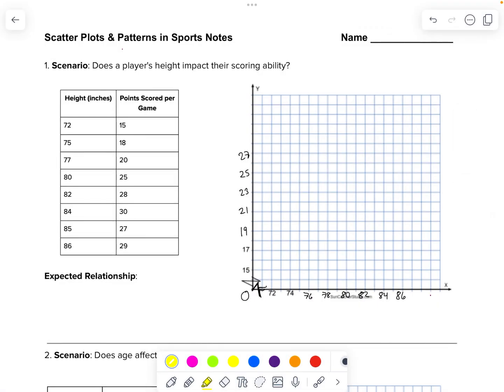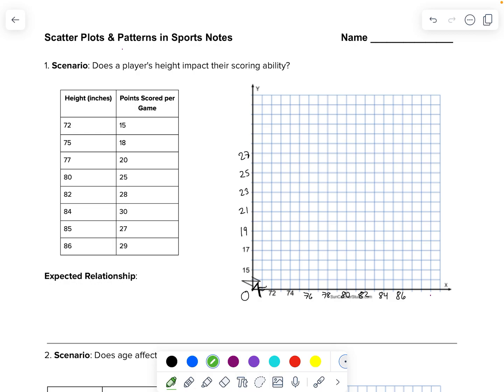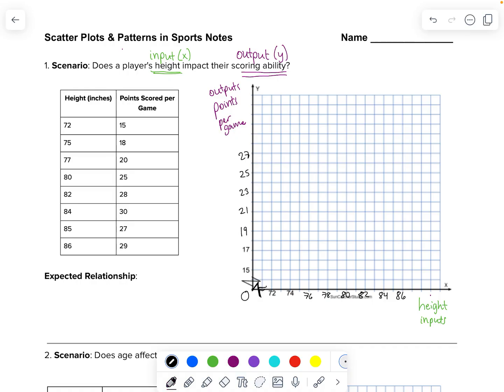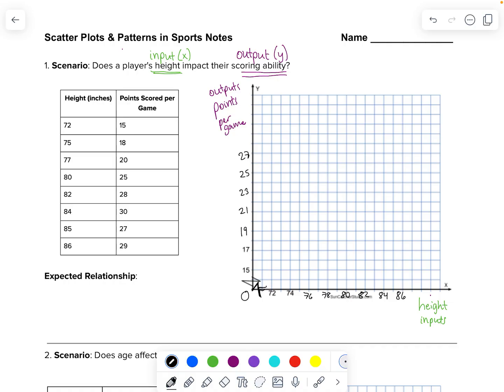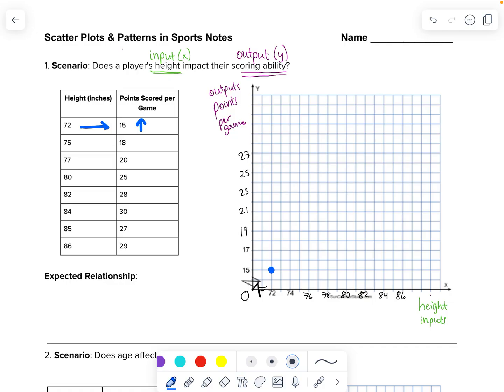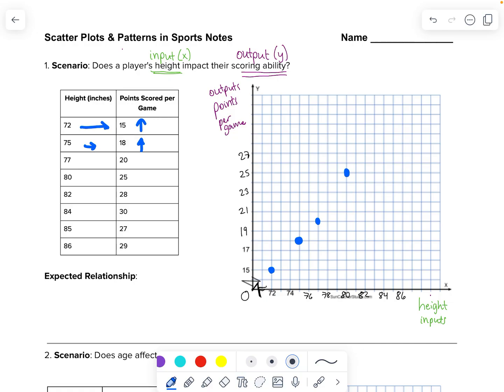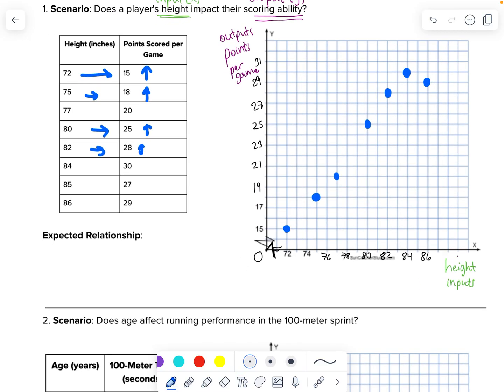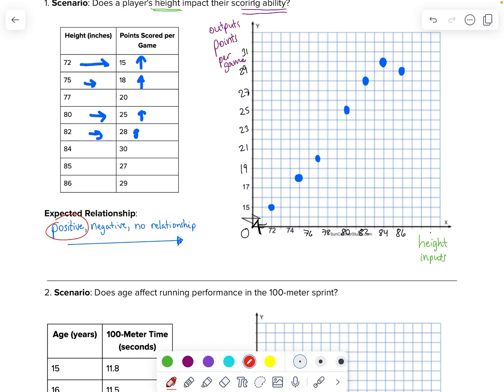Scatter Plot Intro Example (#1)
Explains how to identify inputs & outputs for a scatterplot, plotting the points & writing a short summary of what the expected relationship is.